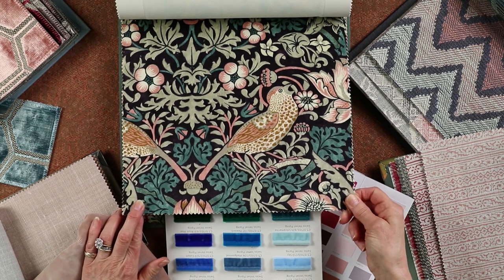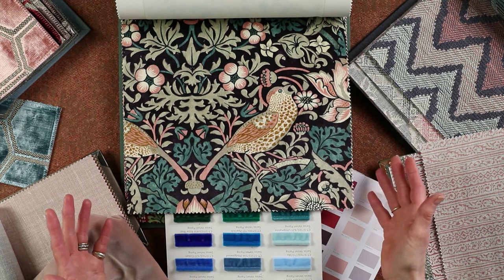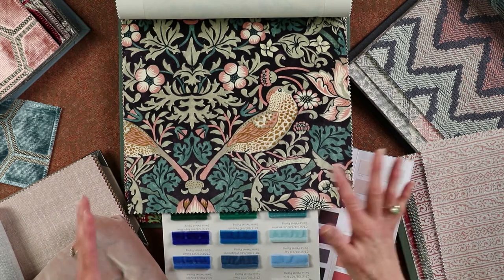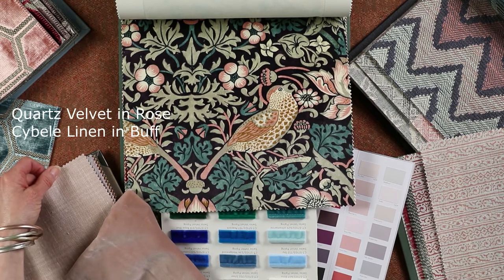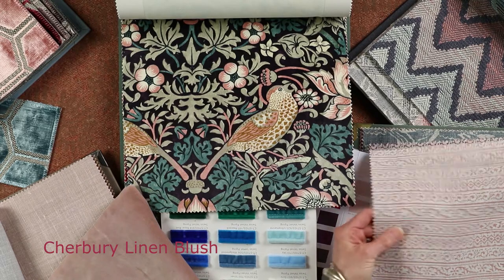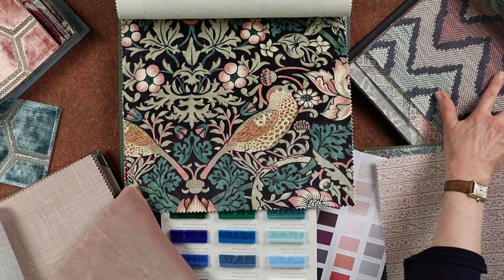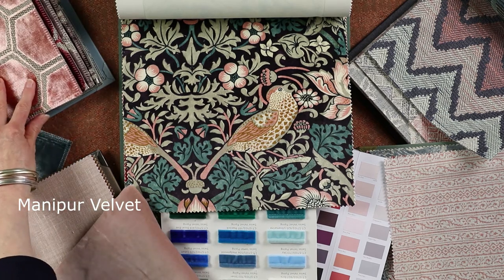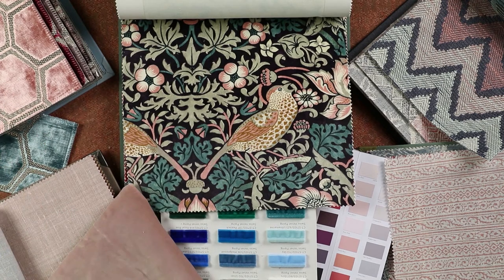William Morris Strawberry Thief Fabric - Feminine Bedroom Scheme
A pretty bedroom scheme featuring the ever popular Strawberry Thief fabric by William Morris. Chosen for a statement headboard, Emma pairs it with complimentary velvet cord by Samuel and Sons for a neat and tailored finish. The scheme also features paint by Sanderson and a mixture of upholstery and furnishing fabrics by Zoffany and GP & J Baker. Finished with a statement velvet by Designers Guild to add a touch of luxury to this beautiful feminine bedroom scheme.